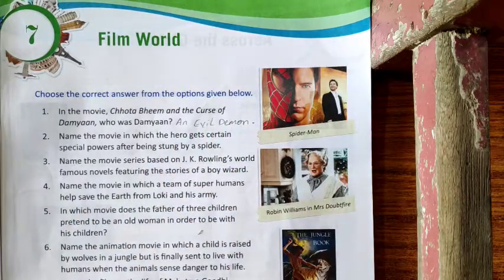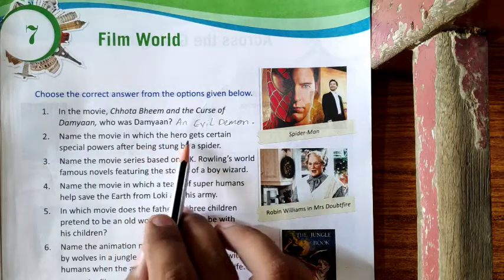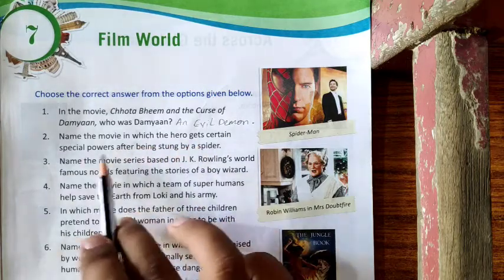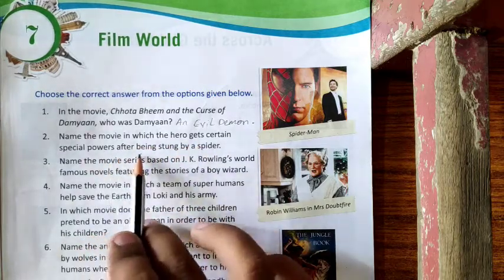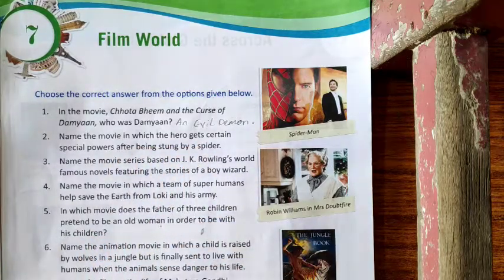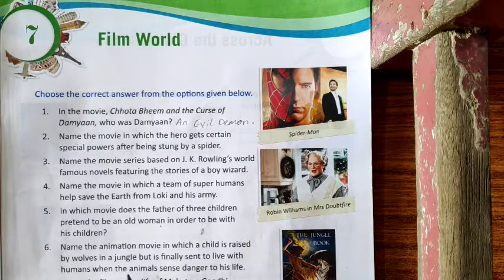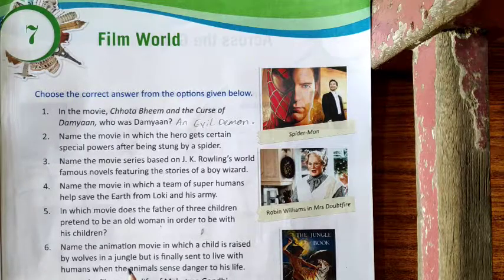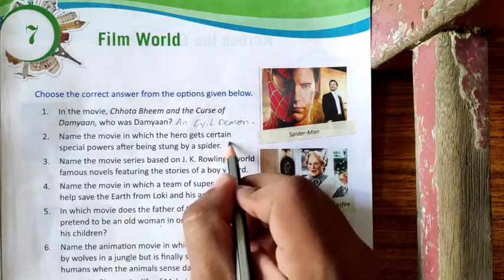General Knowledge Std-4 Ch-7 Film World.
Question & Answer ( Based on Movies).